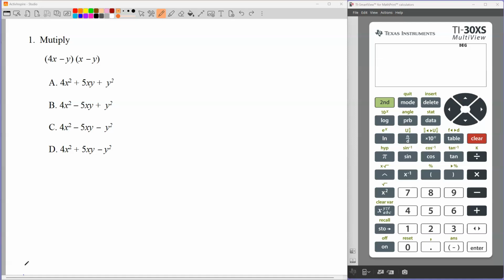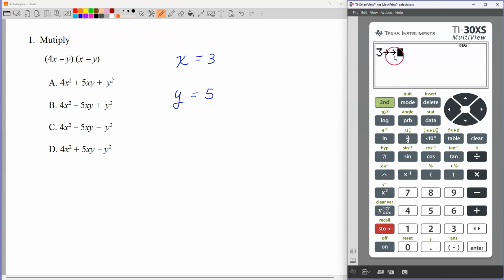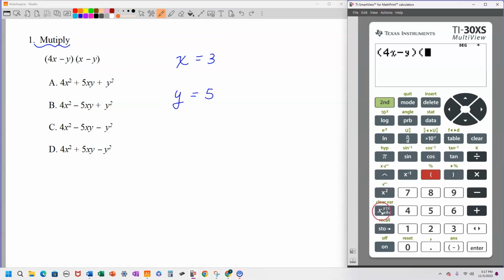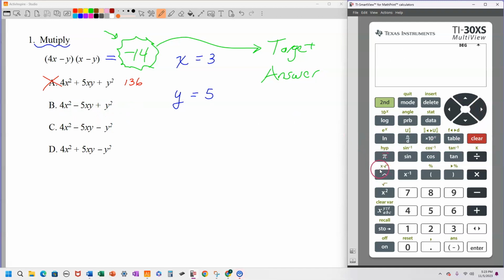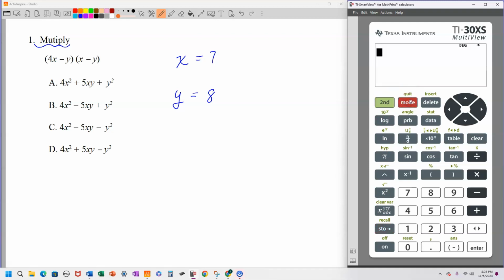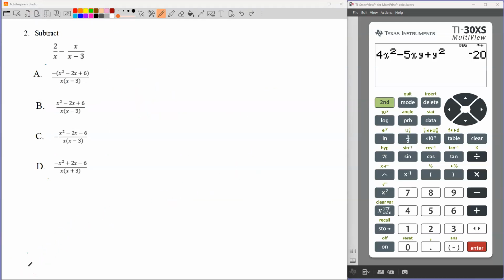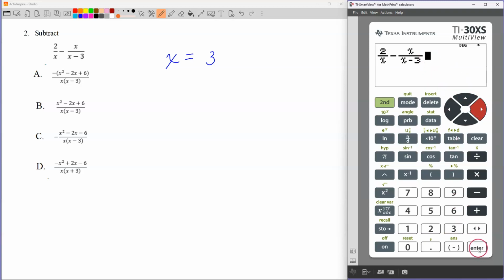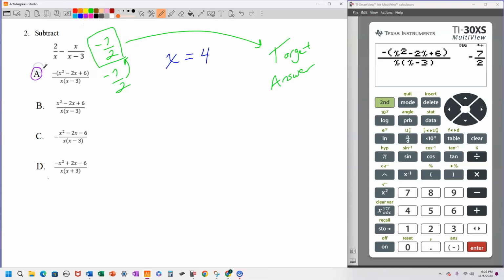GED Math - Test Taking Strategies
In this GED Math video, I take a deep dive into how to use the plug in strategy to  simplify complicated expressions. By using this test taking strategy,  you can avoid using complicated algebra and much more easily arrive at the correct answer.

00.00 - Problem 1
26:16 - Problem 2